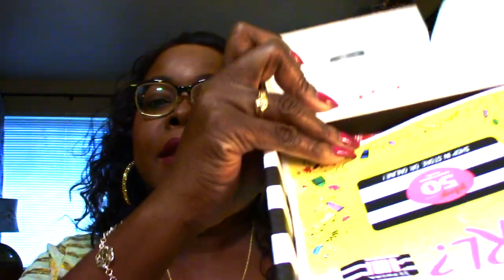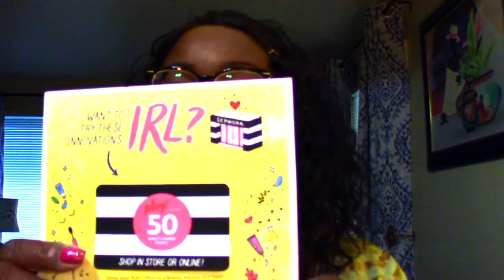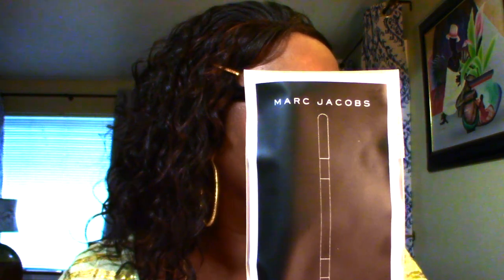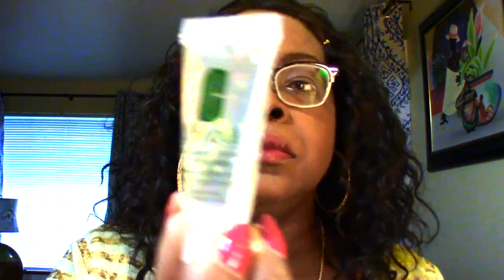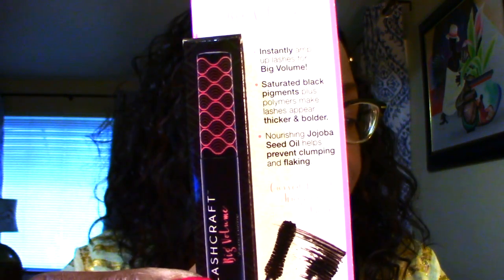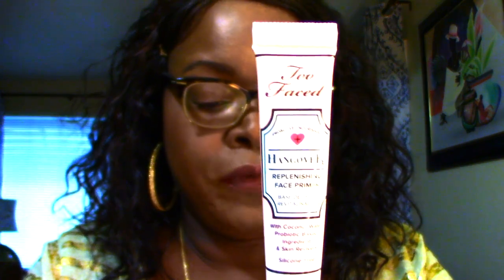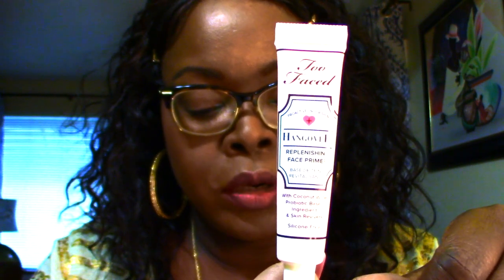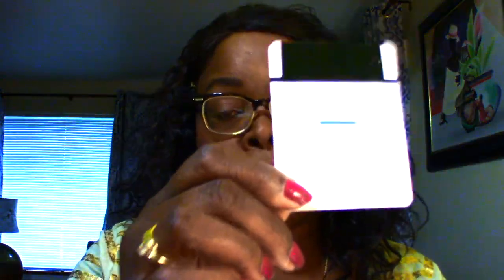September, Sephora Play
Hello divas,
 I hope you enjoy my Sephora Play unboxing for the month of September.